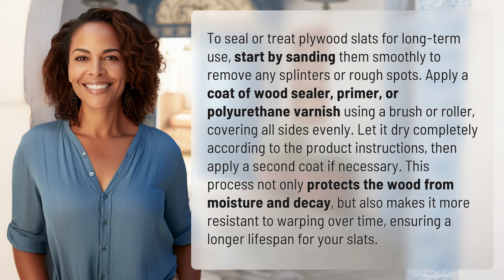How to seal or treat plywood slats for long-term use?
Plywood Slat Sealing Tips for Longevity 👉 Slat Sealing 101 👉 Discover the steps to seal or treat plywood slats for long-term use, ensuring durability and protection against moisture and warping. Watch now!

Laura S. Harris (2024, May 6.) How to seal or treat plywood slats for long-term use?
    🌐 AskAbout.video